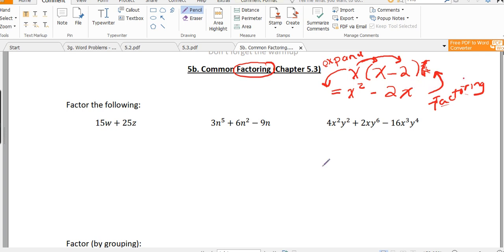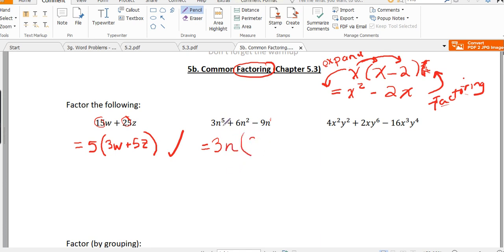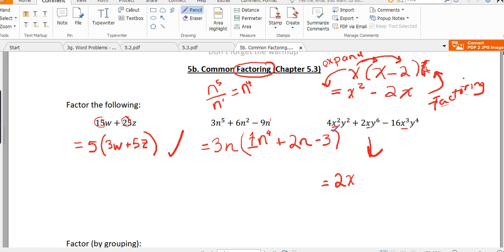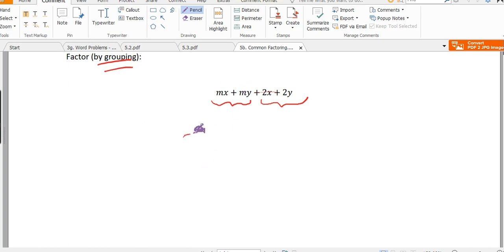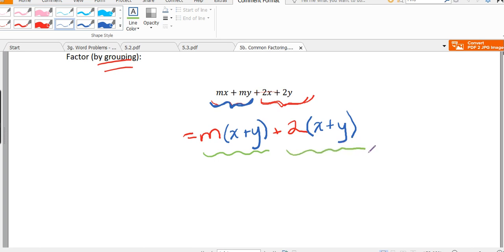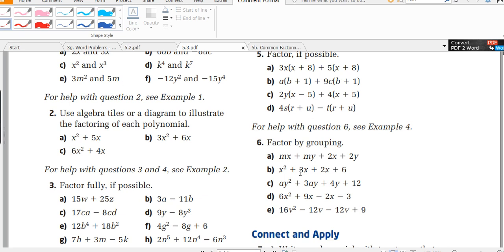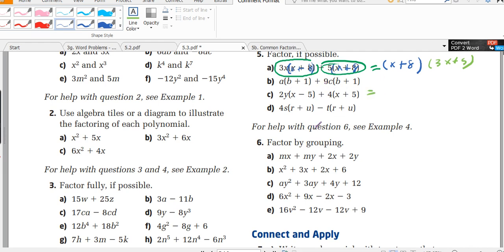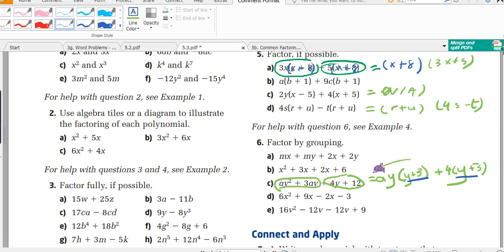5b Common Factoring